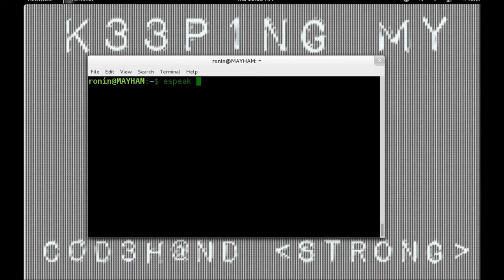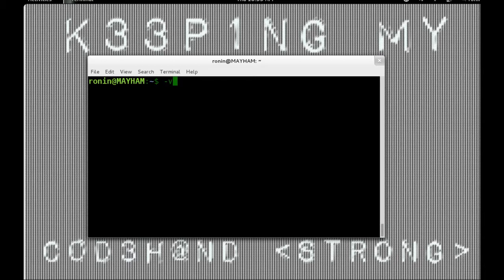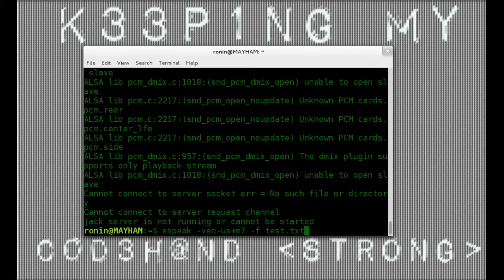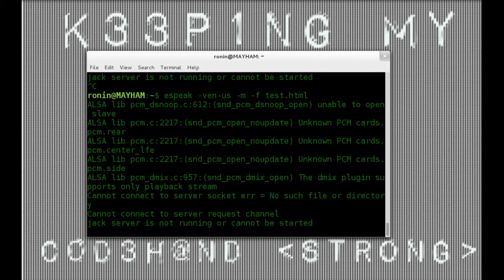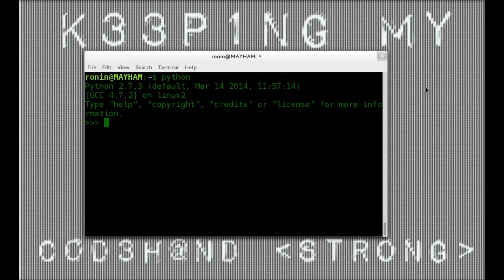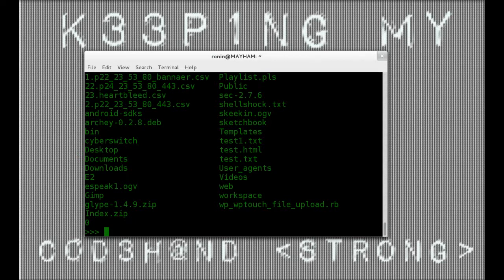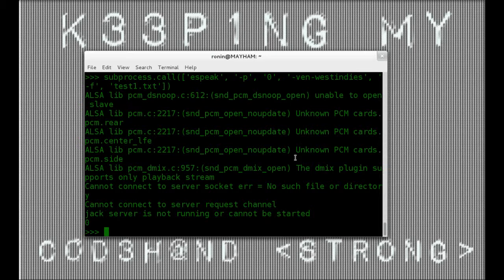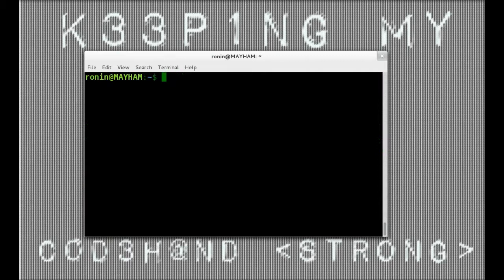Using Espeak in Python scripts with the Subprocess module - KMCHS-E2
More than you ever wanted to know about  Espeak speech synthesizer & how to incorporate it into your Python scripts with the Subprocess module